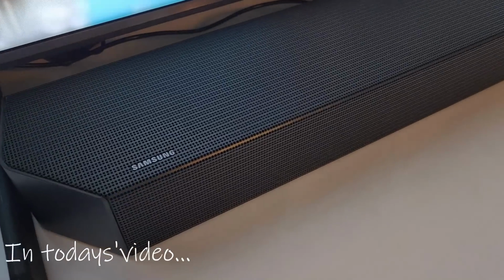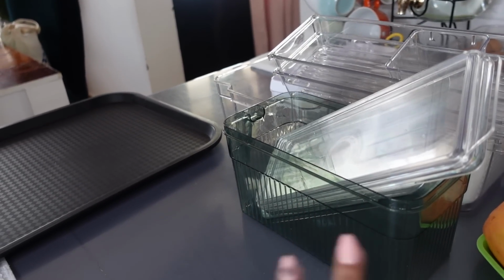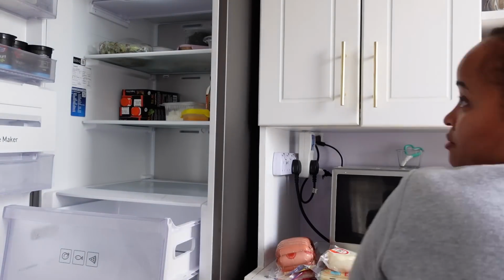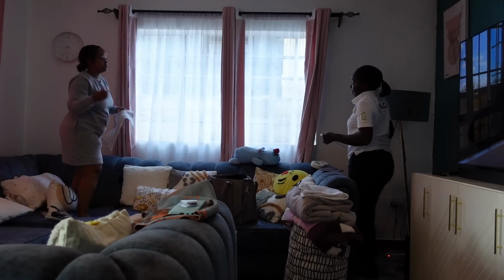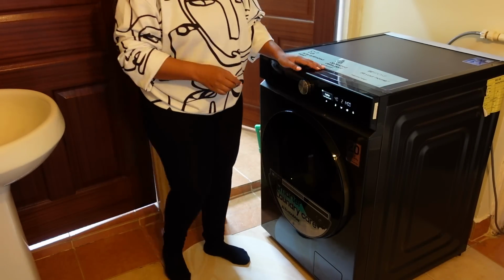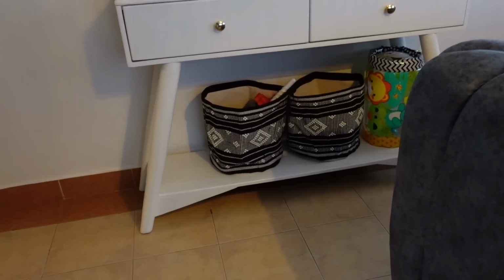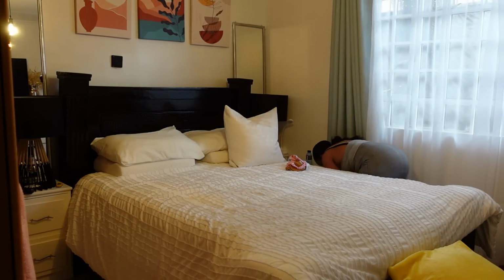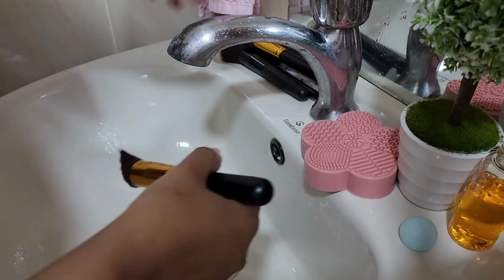NEW SAMSUNG FRIDGE,WASHING MACHINE, TV,SOUND BAR//New curtains and home decor//CLEANING MOTIVATION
PLUGS
1. New fridge, washing machine, TV and soundbar all from Samsung.
2. Throw pillow covers , black and white baskets, table runner and duvet cover
4.
5. Fridge organisers- House of leather